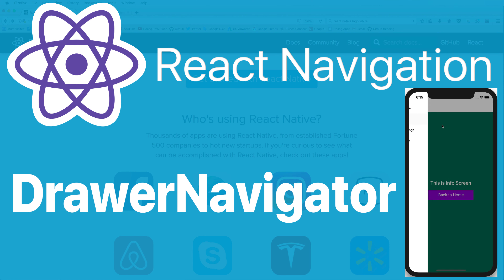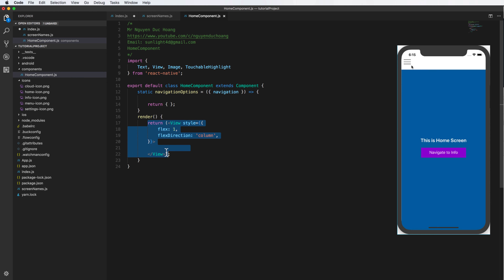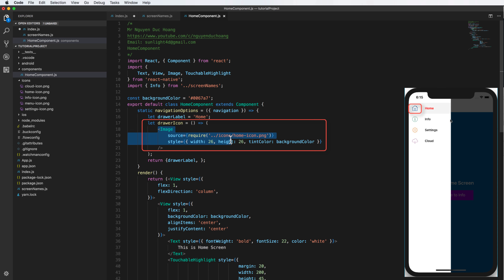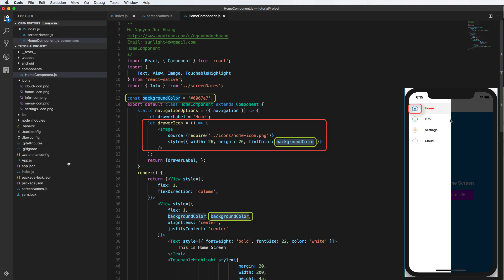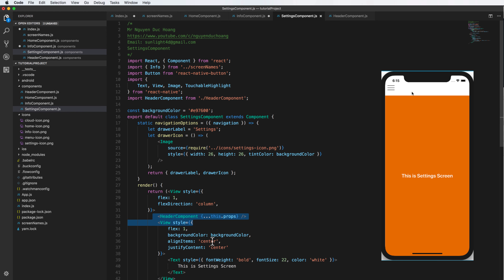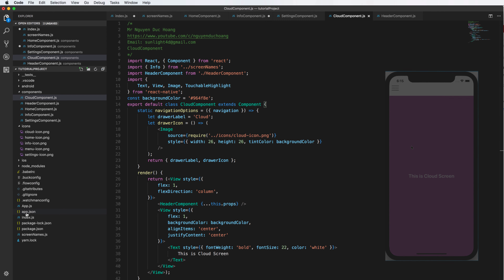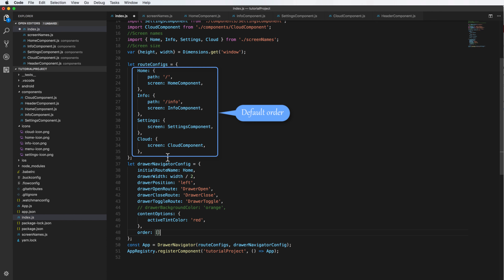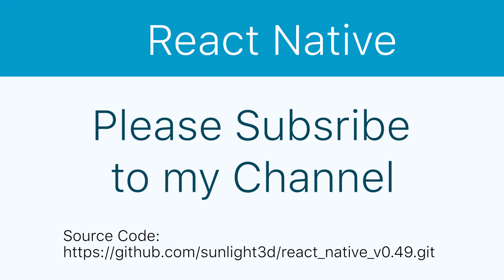Lession 49 ReactNavigation#4 Set up a screen with a drawer navigation using DrawerNavigator